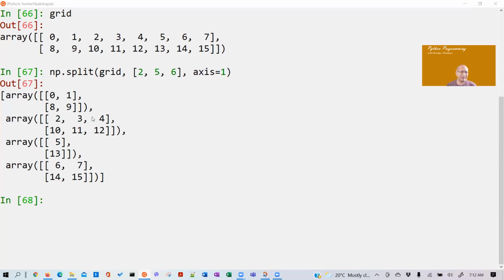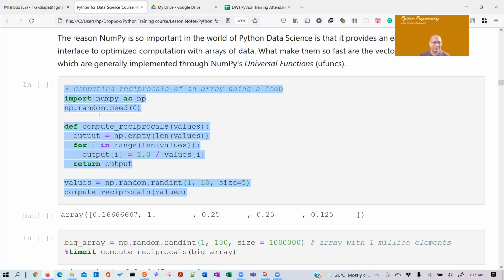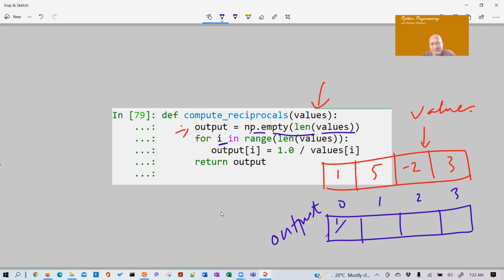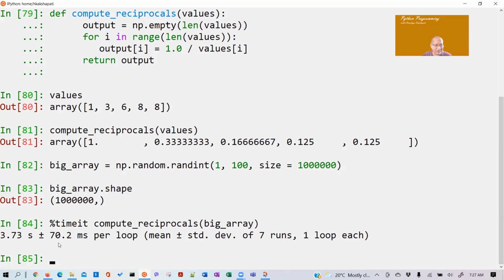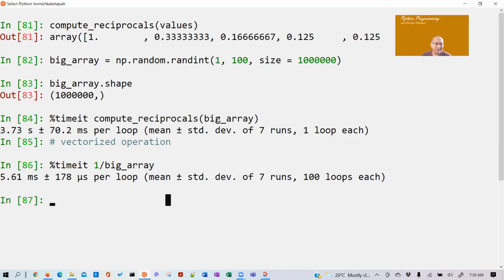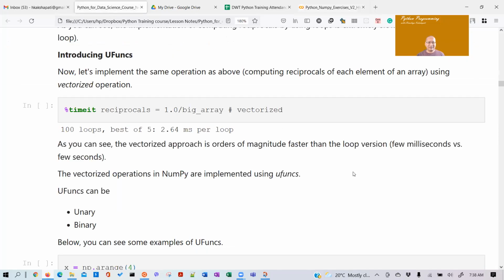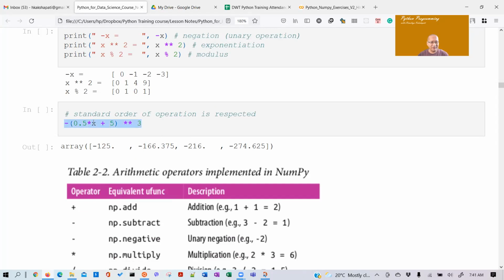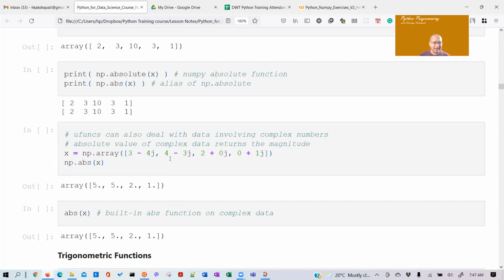vid29sept - Oct 07 2021 DWT Python Morning 2